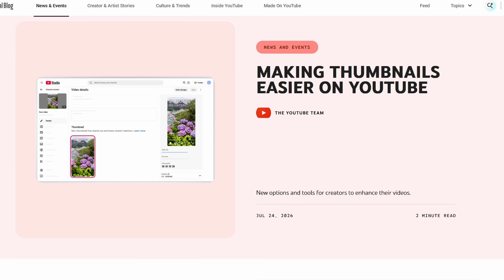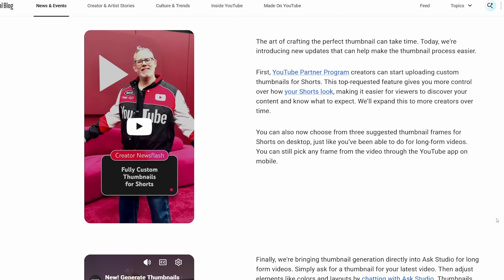YouTube Made This Thumbnail.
►Youtube's AI generation thumbnail tool is now live on YouTube Studio. You can now use Ask Studio or YouTube studio to generate thumbnails for you based on the design of your previous thumbnails. Thumbnails created will be tailored to your video's specific themes and to your specific style. Let me know what you guys think about this situation in the comments below.